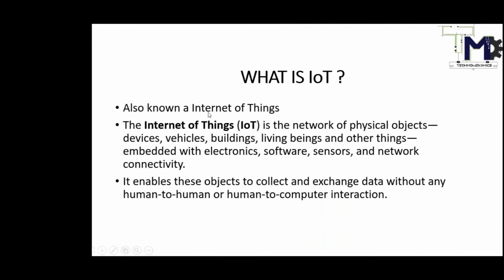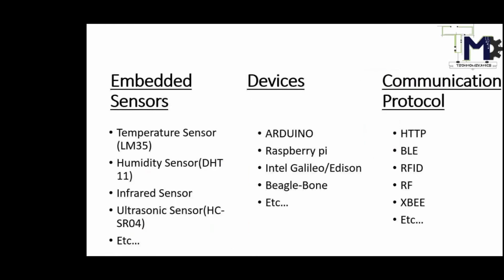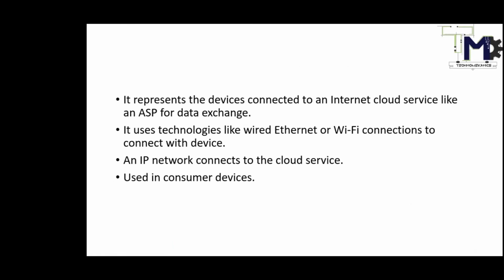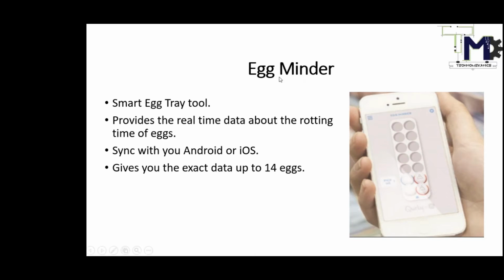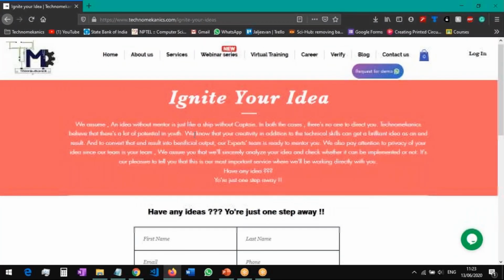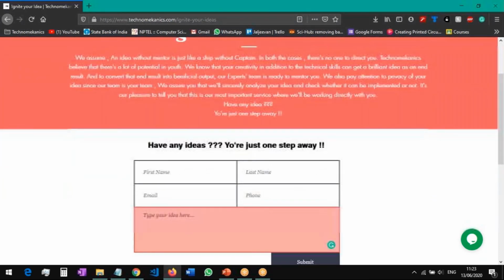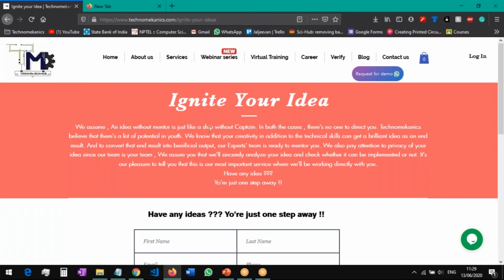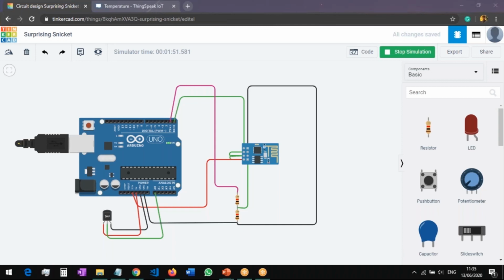Fundamental of Internet of Things(IoT)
This video describes the fundament of IoT technology.